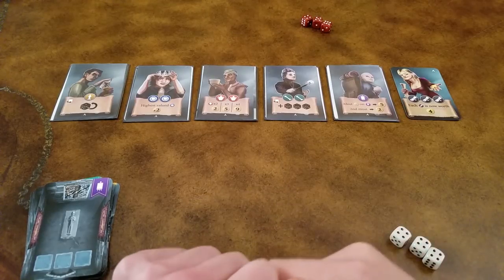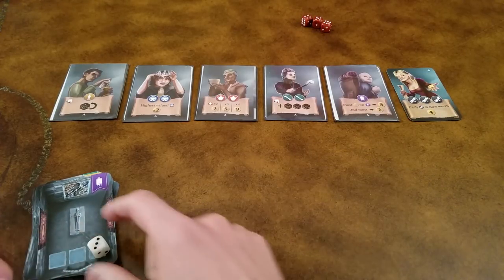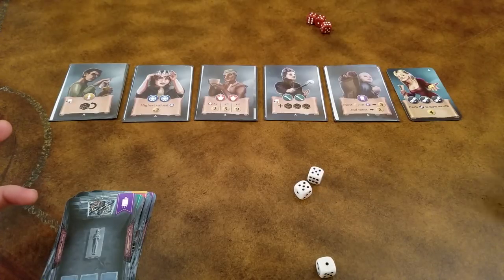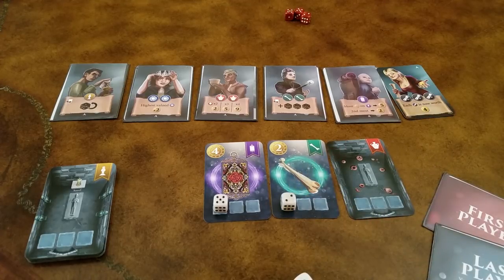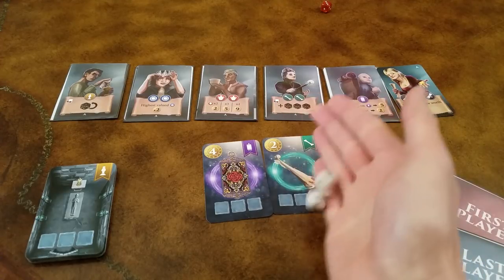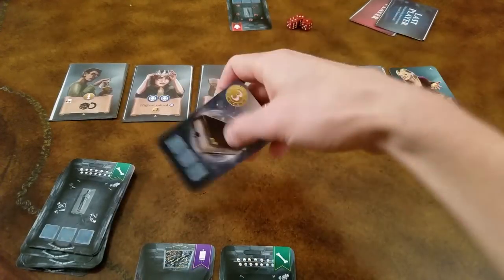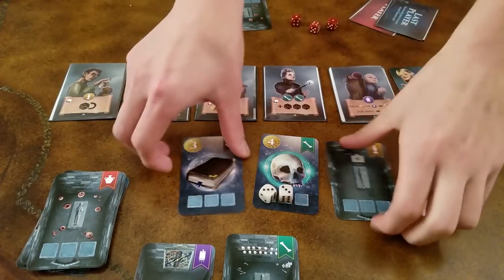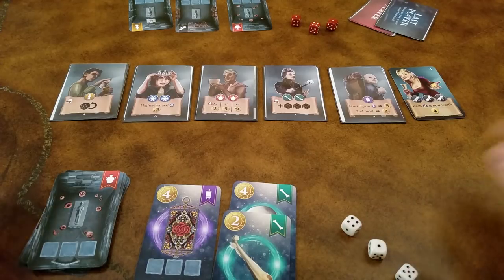How To Play Crypt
Jeff from Road To Infamy Games walks through the rules for Crypt, a 20-minute dice placement and set collection game.